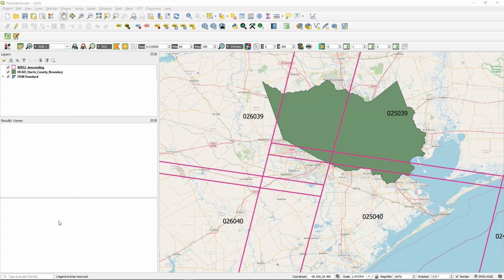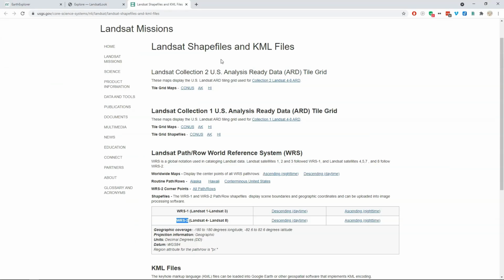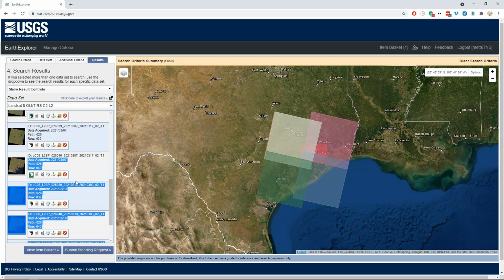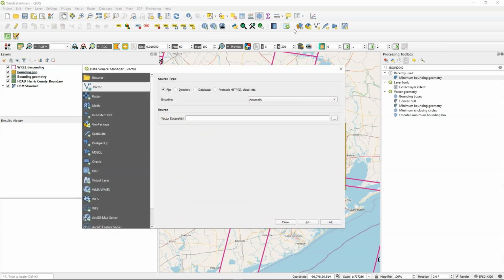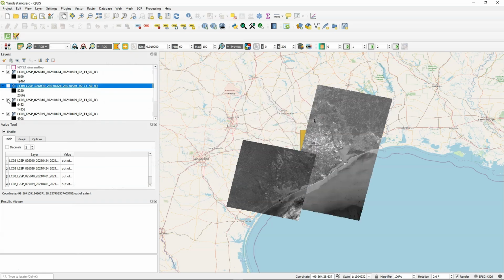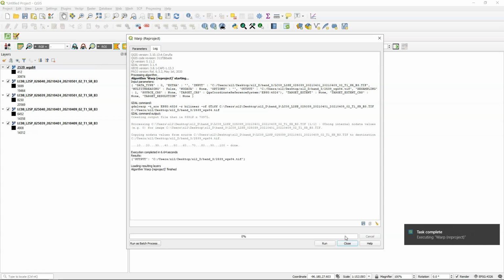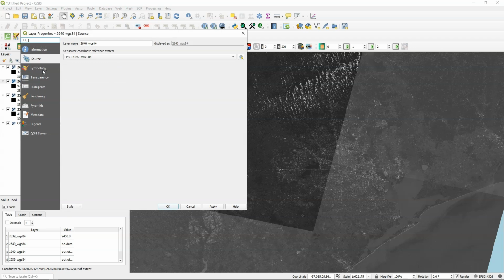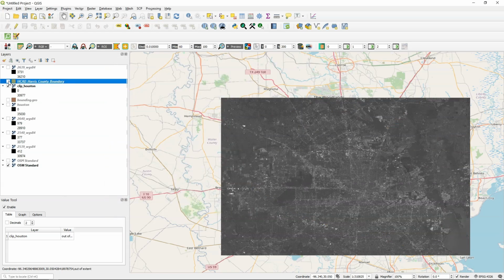QGIS Merge / Mosaic Multiple Landsat Scenes into one file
This tutorial teaches how to merge or mosaic multiple raster images in QGIS, a powerful open-source geographic information system. This step-by-step guide will walk you through combining individual images into a single seamless layer, perfect for creating comprehensive maps or analyzing large spatial datasets. Whether you're working with satellite imagery, this video covers essential tips for an efficient workflow, handling overlapping areas, and ensuring quality output.